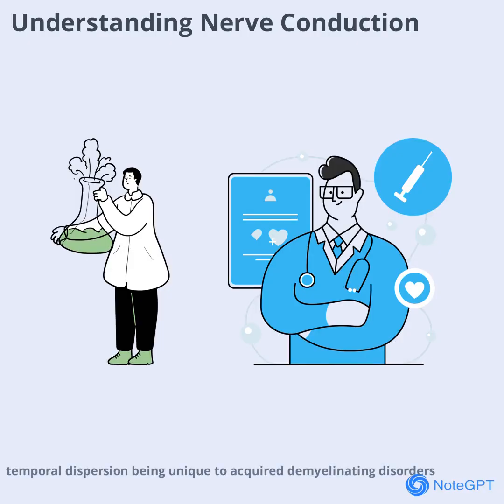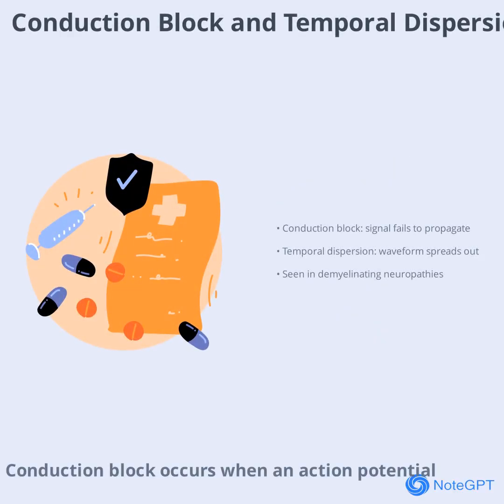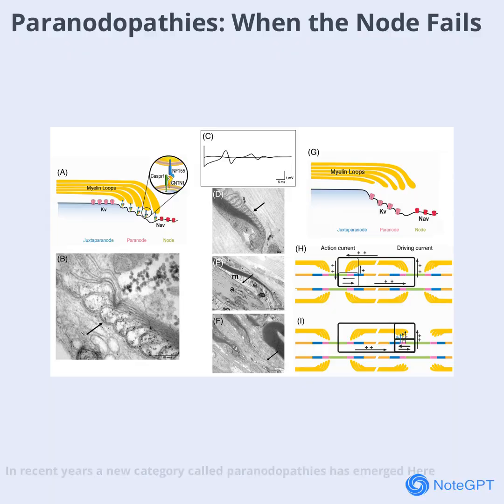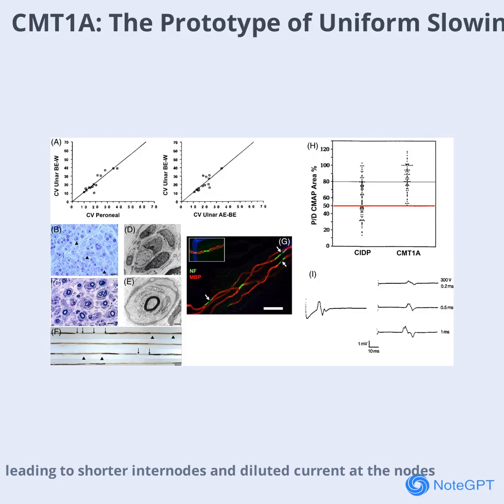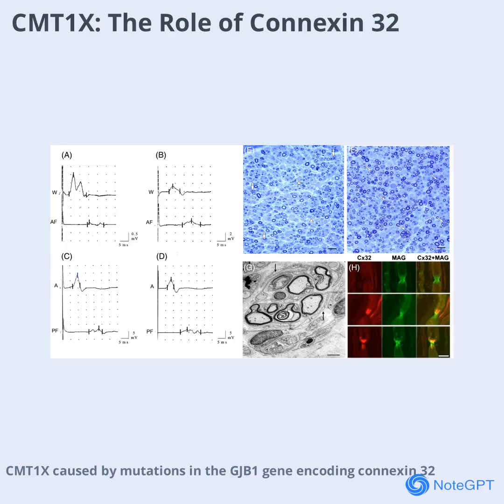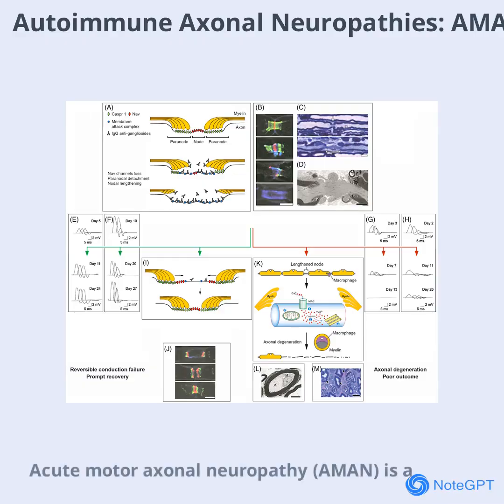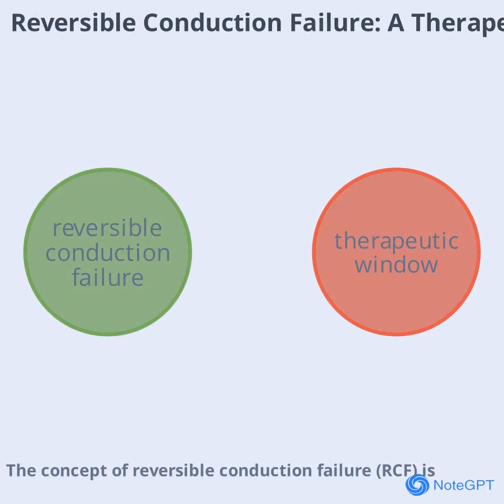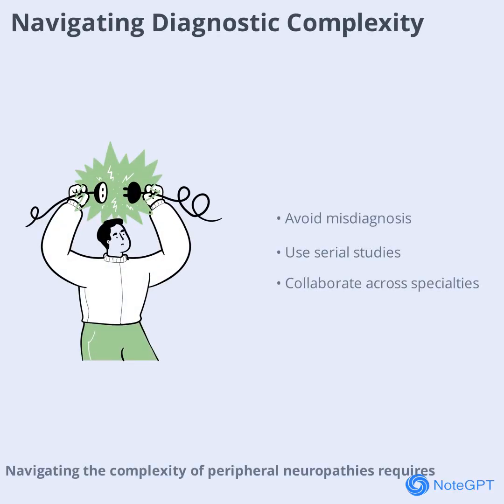Neuropathies Demyelinating, Dysmyelinating, and Axonal